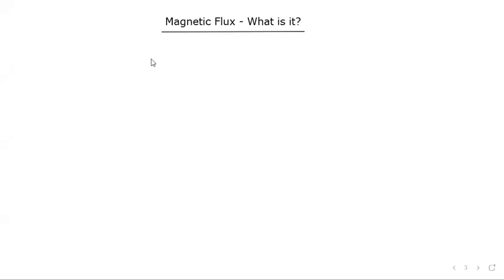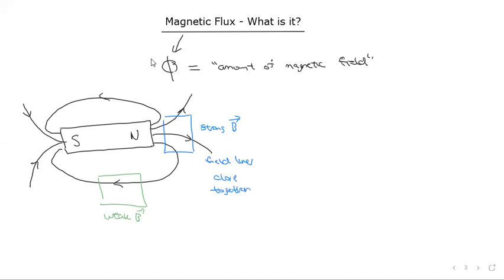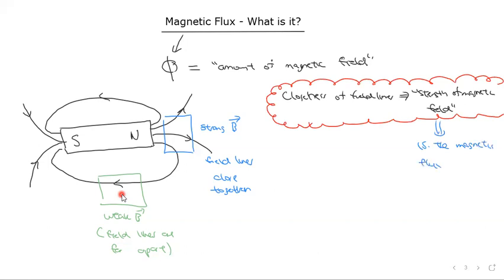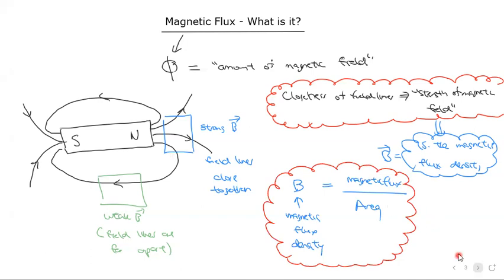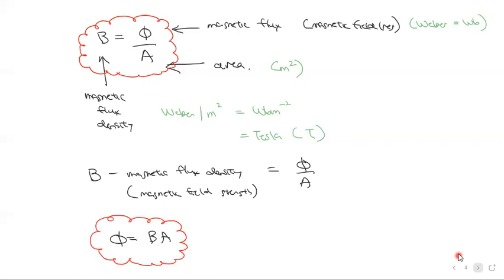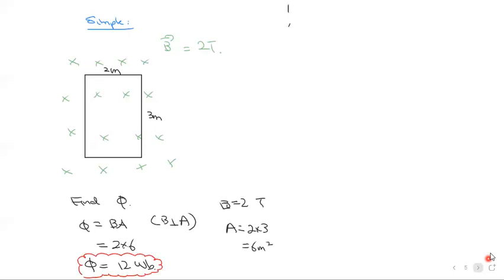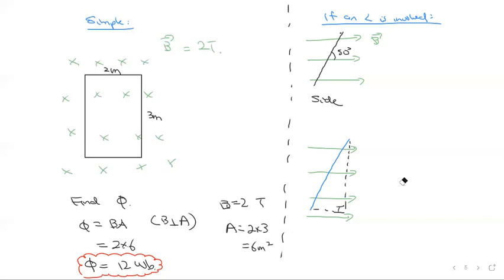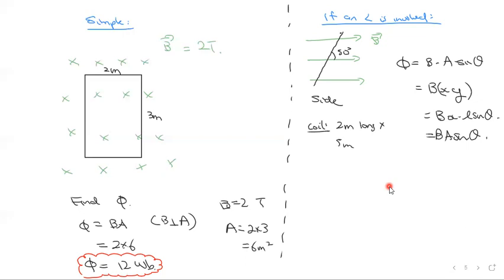Magnetic Flux (Φ=BA)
Magnetic flux concept is covered here, as well as an intuitive explanation for what Φ=BA and B=Φ/A. We explore the concept of magnetic flux density and consider what occurs when the plane of the coil changes angle.